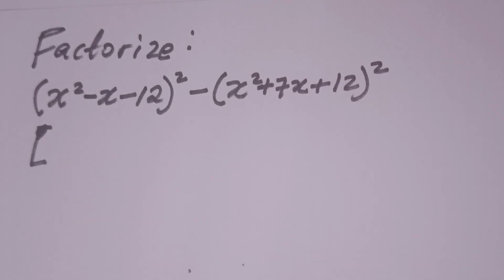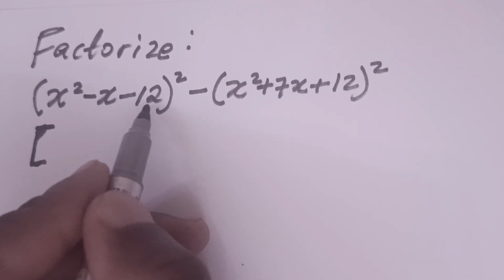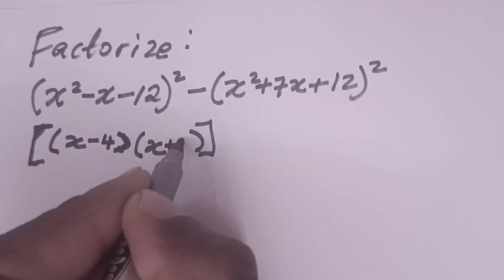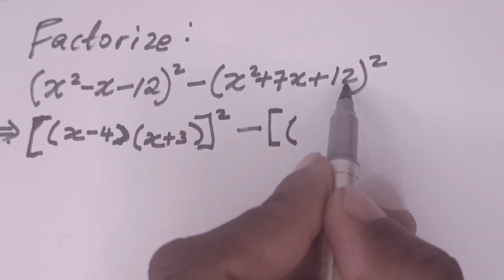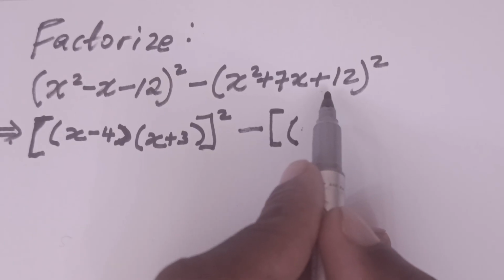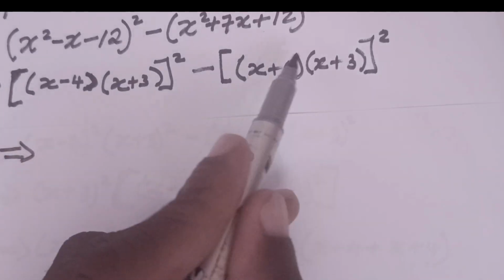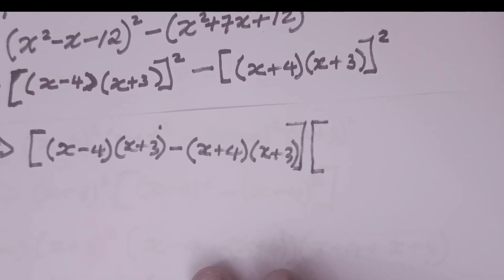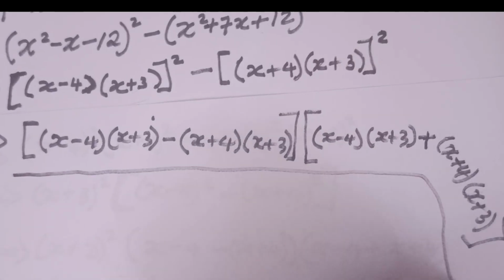Factorisation of binomials with quadratic expressions in Grade 10